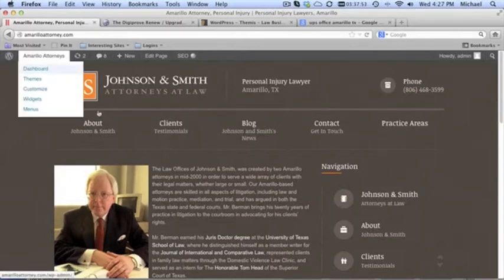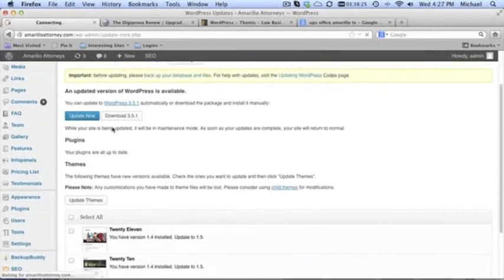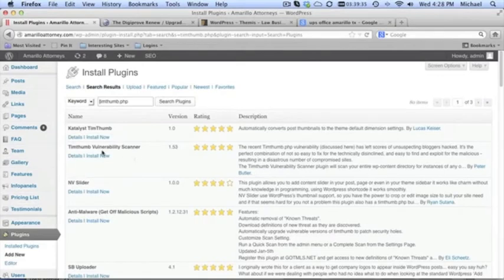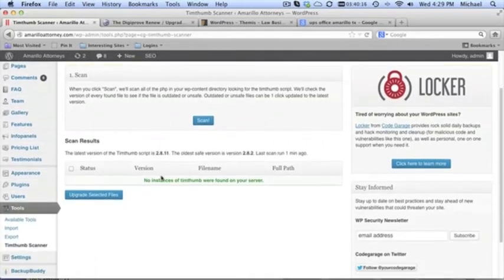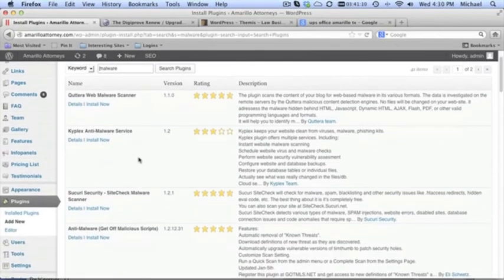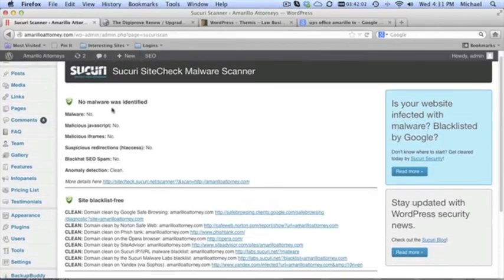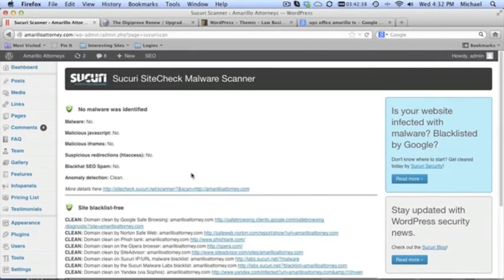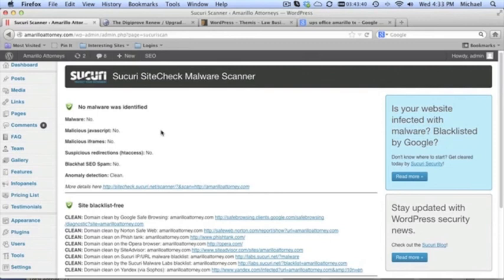Wordpress Site Hacked: Preventative Measures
If you have a WordPress site and it's never been hacked, you're lucky. Watch this video to make sure you don't get hacked by a vulnerability in the TimThumb script. (timthumb.php) This script is part of many themes and if you never update your theme, you will have a hacking vulnerability that you aren't even aware of.

It is possible to have WP malware destroying your SERPs (rankings), without you even knowing about it.